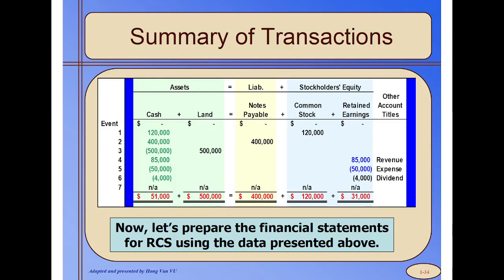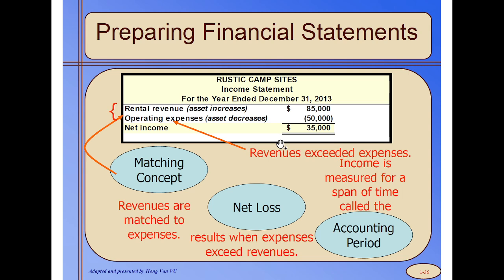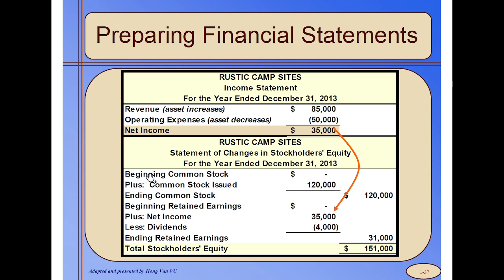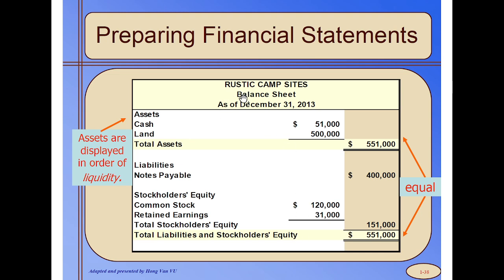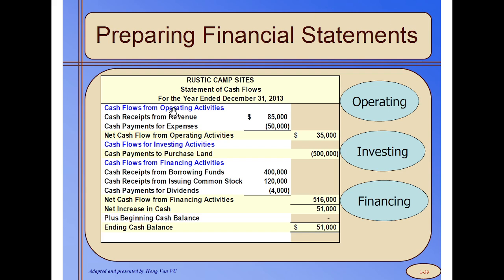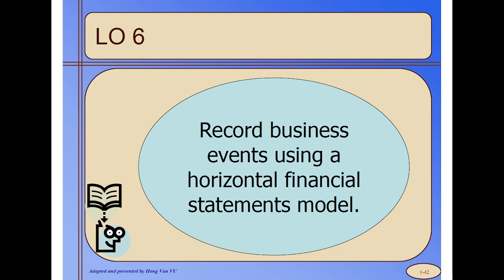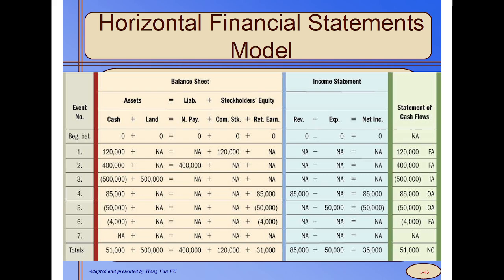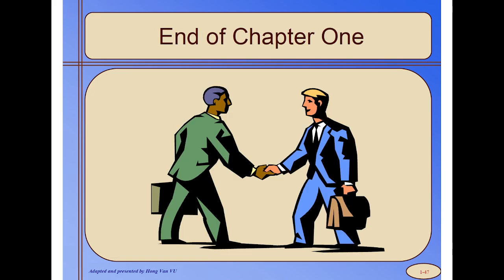Topic 1: Introduction to Accounting - LO 5-6